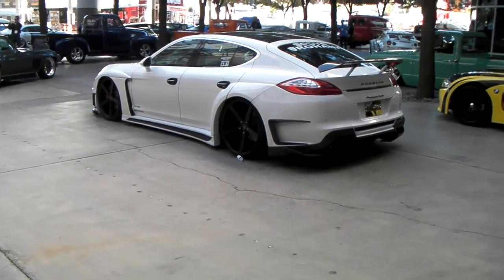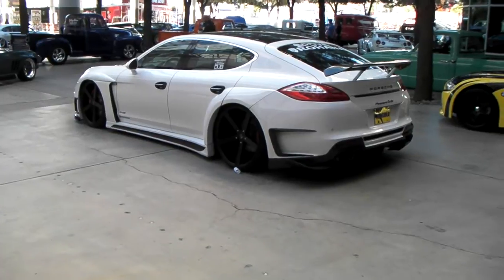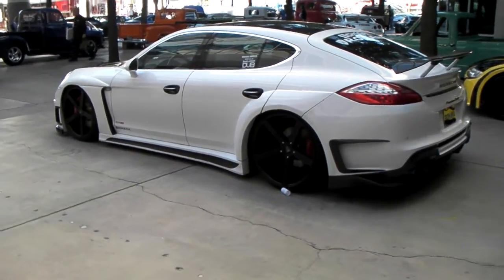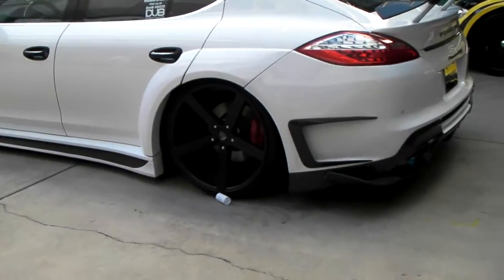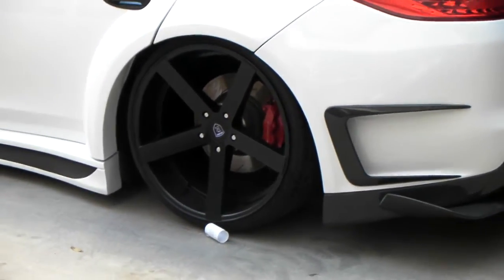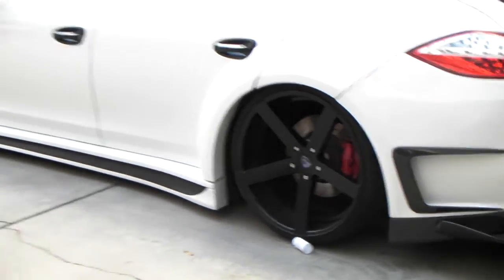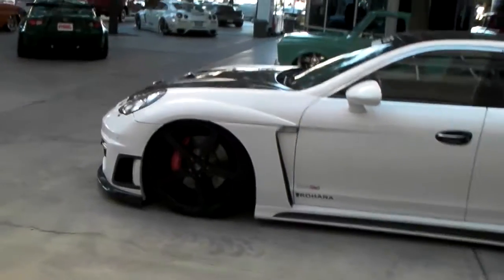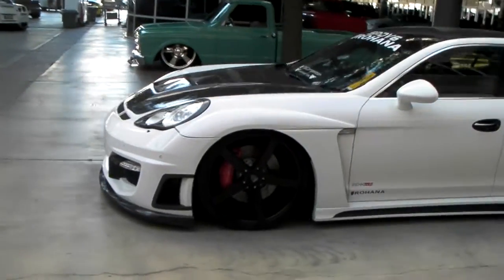DUBSandTIRES.com 22" Rohana RC22 Rims/ Wheels Porsche Panamera Slammed Miami Ft Lauderdale